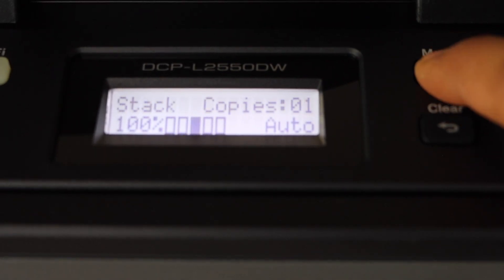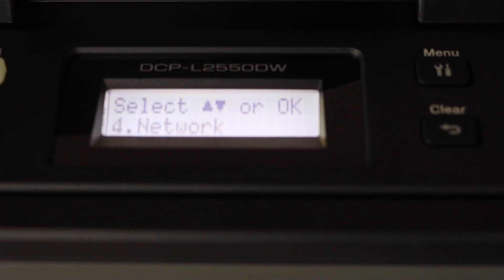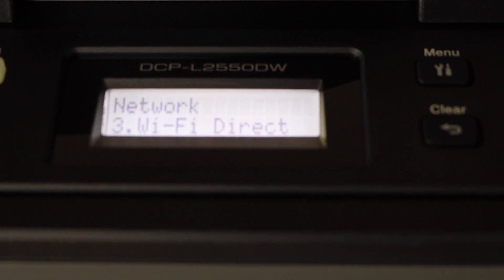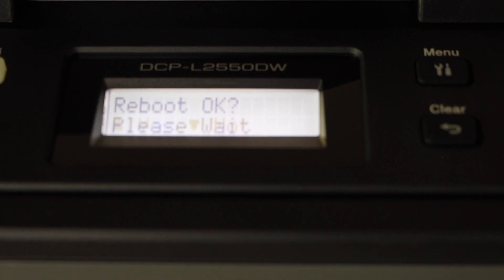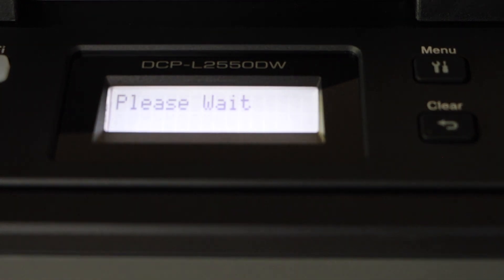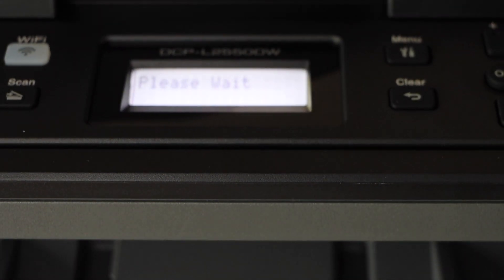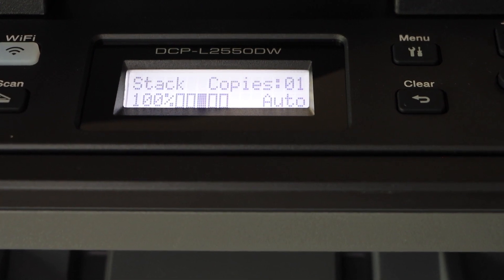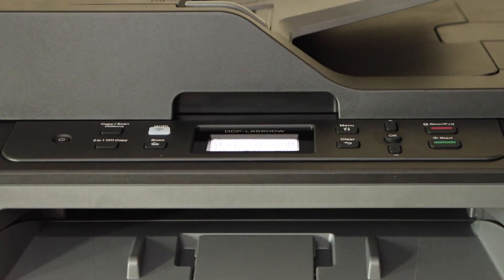Brother Laser Printer Reset WiFi !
This video shows how to reset thw wireless or wifi settings in the Brother Laser Printer. This printer is a brother DCP-L2550dw all-in-one laser printer. This will work for many brother laser printers like- HLL2340DW, HLL2360DW, HLL2305W, DCPL2550DW, HLL2390DW, DCPL2550DW, MFCL2730DW, MFC-L2750DW,